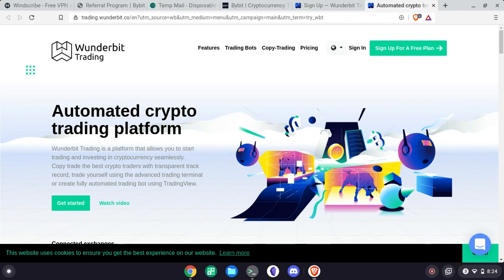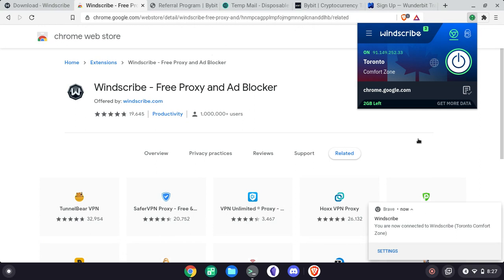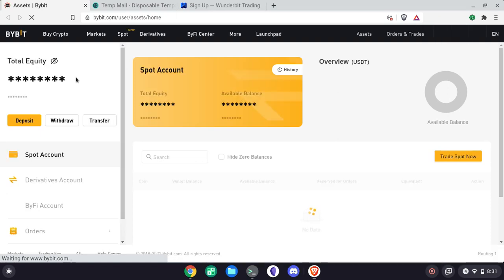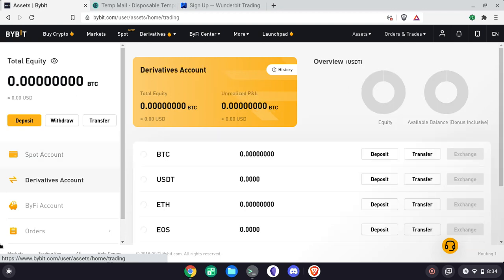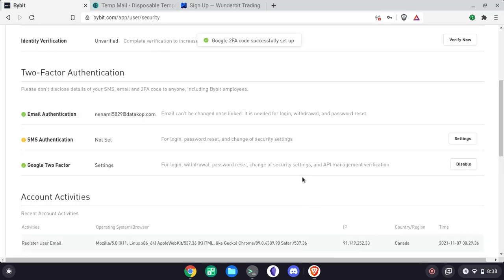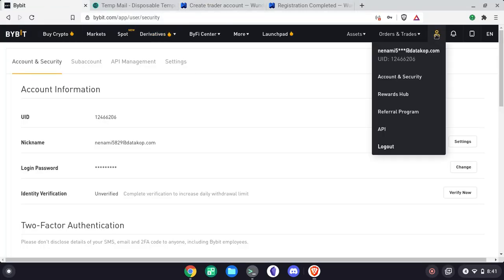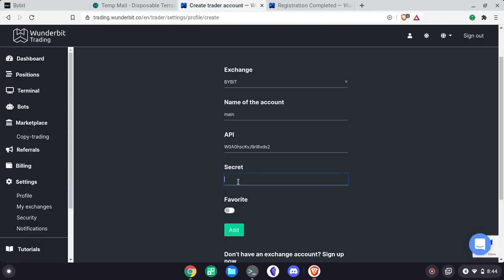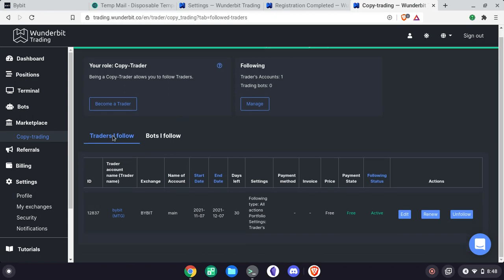Wunderbit Copy Trading Tutorial for Beginners - How to Set Up Copy Trading For Bybit and Wunderbit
Credits are in the title